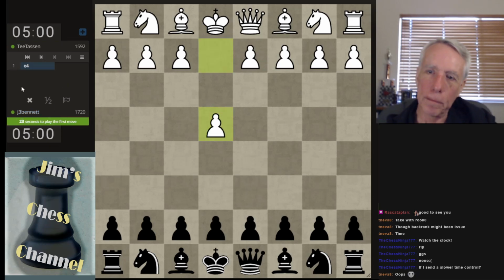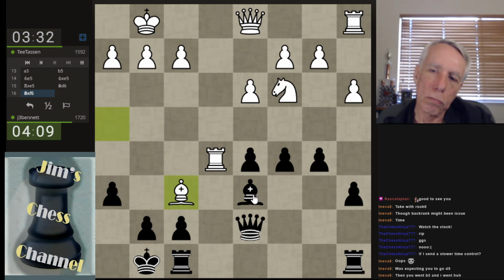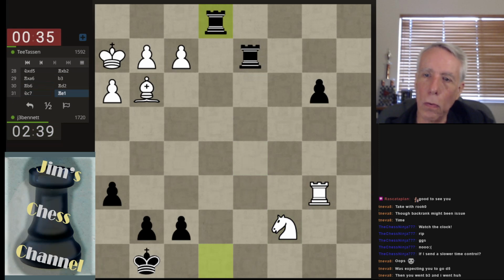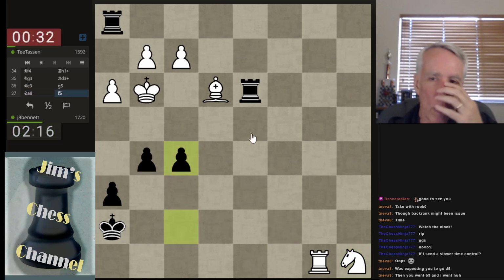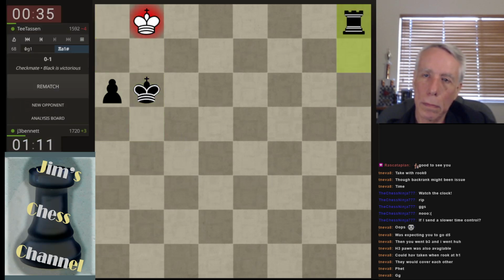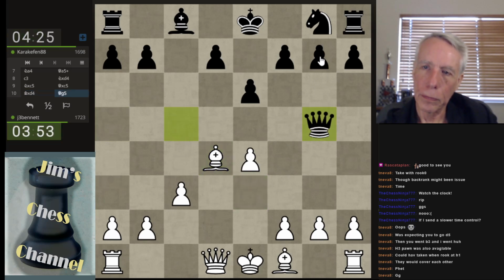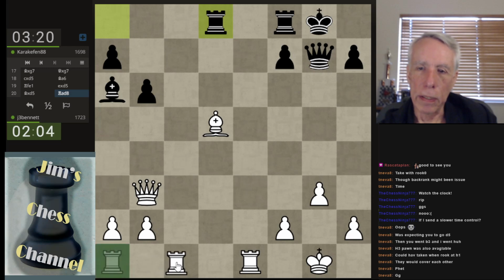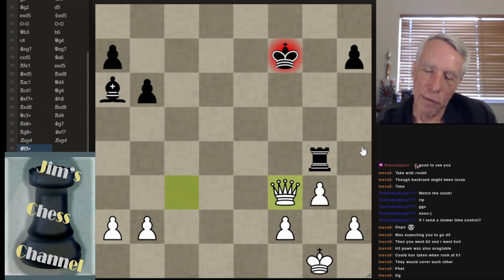Twitch Stream from Dec. 11, 2023 - Chess